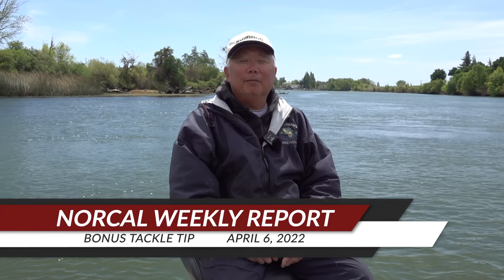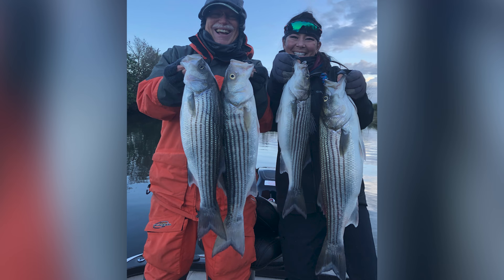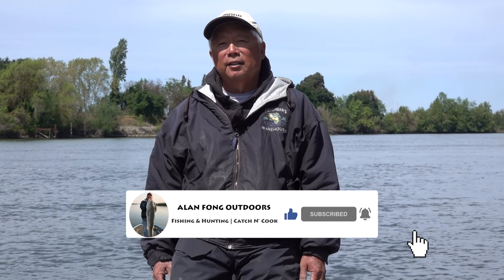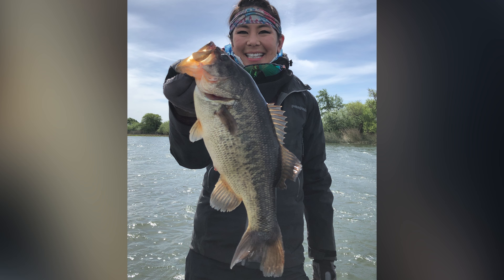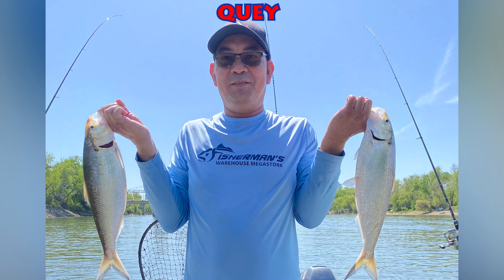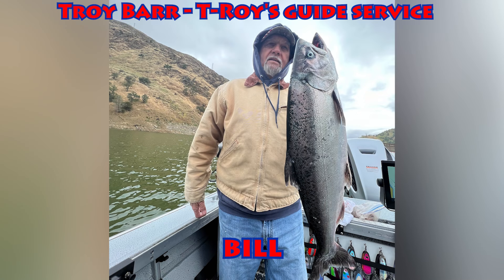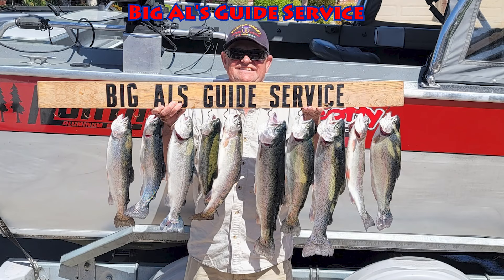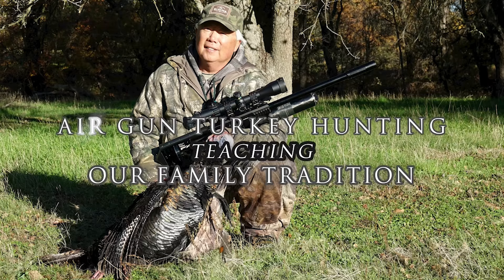What's Biting? NORCAL WEEKLY FISHING REPORT + Tackle Tip | April 6, 2022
Working at one of the largest tackle stores in California for nearly 30 years and fishing a few times a week, I get first hand reports from guides and customers about a variety of fisheries and fish. I report my observations and information to newspapers and radio shows and thought that my viewers should know this timely information as well. Would love to hear how your fishing has been going, tight lines!

- TOP GUIDES -

Salmon, Trout, Steelhead. Kokanee and Striped Bass

Don Paganelli - Paganelli's Bass Fishing Experience
Bass and Stripers

Tanner Carrick - TC Guide Service
Halibut, Salmon, Stripers and Sturgeon

Troy Barr - T-Roy's guide service
Kokanee, Trout, Salmon and Stripers